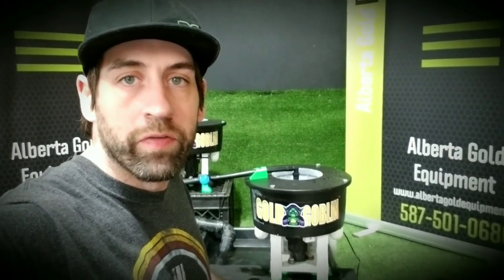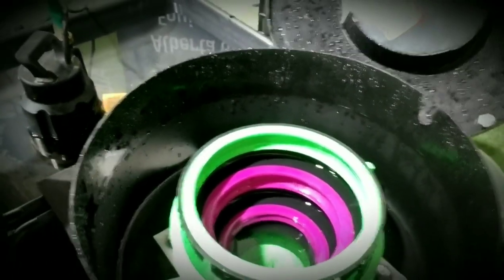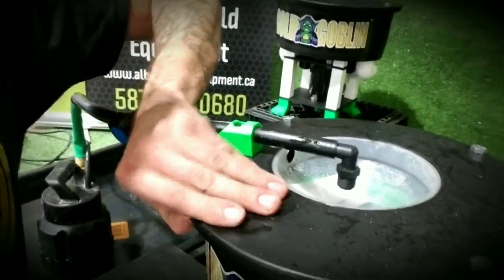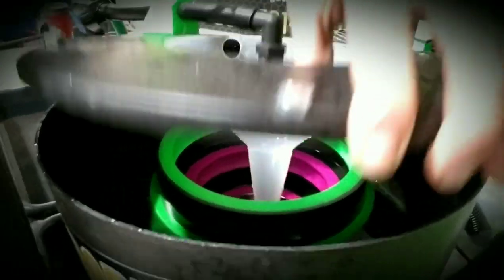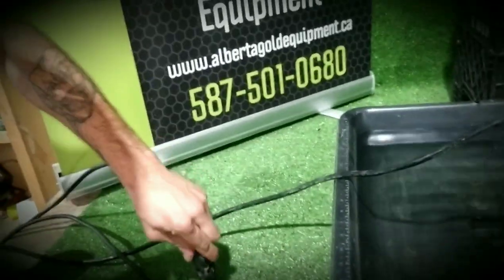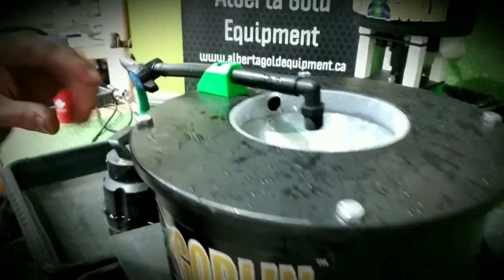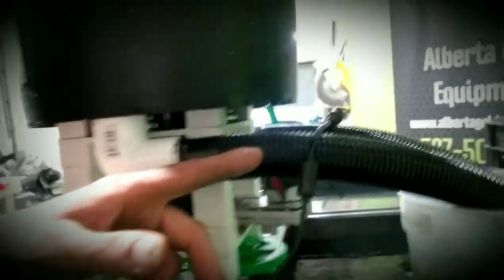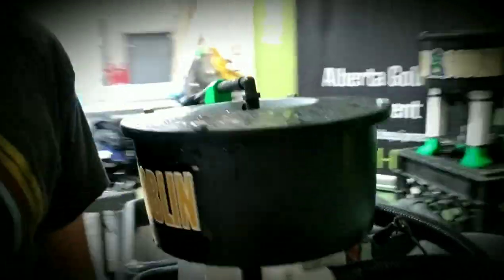Quick Run Down of the Gold Goblin Centrifuge and How It Works - By Alberta Gold Equipment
Just a quick peek of the Gold Goblin Centerfuge. This is just to show you how it all works. Working on the next video so you can see how fast it can actually process concentrates!!